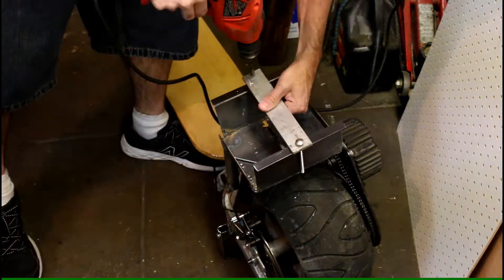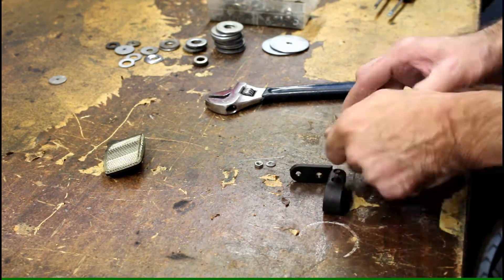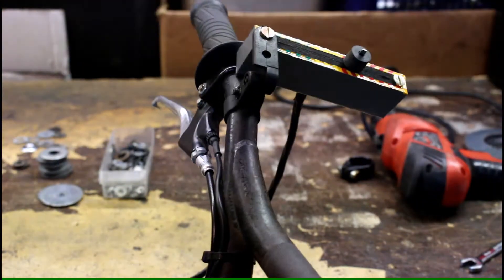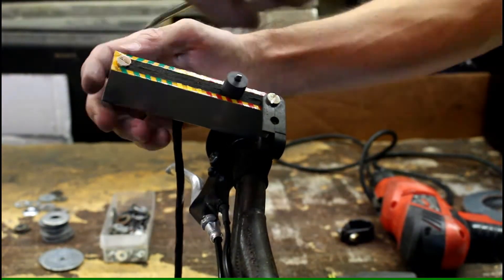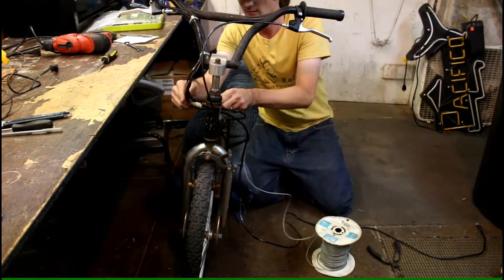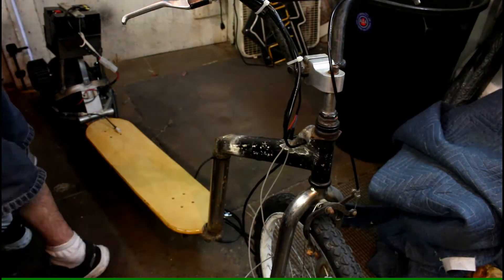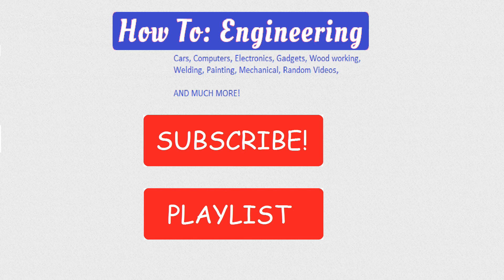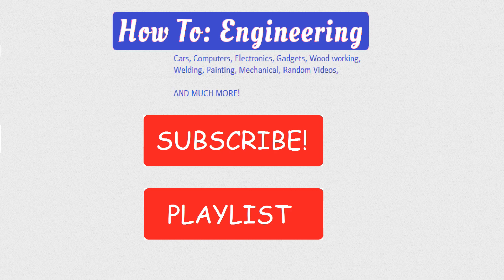DIY Electric Scooter build - Day 10 - 5-9-2017 - Speed control and wiring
Welcome to day 10 of the DIY Electric Scooter build 5-9-2017.
Today we finish up the speed controller and finish the wiring. The scooter is not ready to ride. We still plan on adding some new things such as a battery meter, speedometer, and some other stuff, so look forward to that video soon!

Questions?